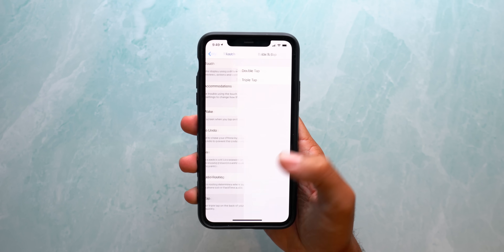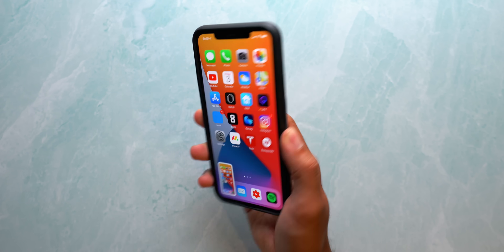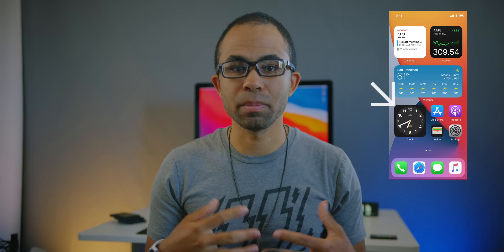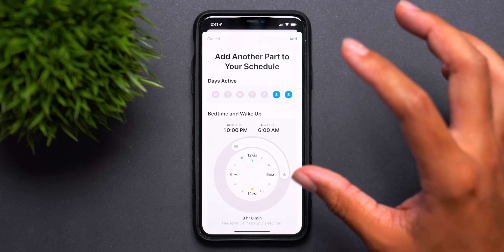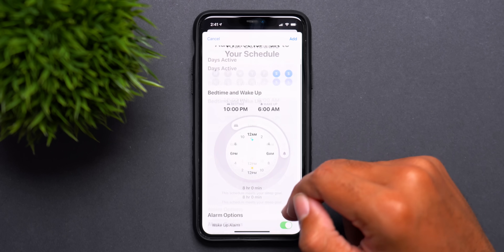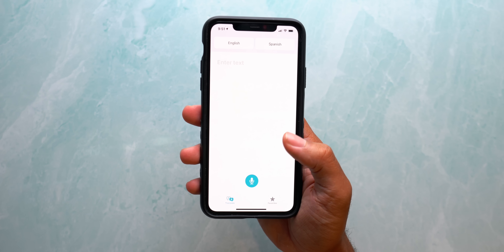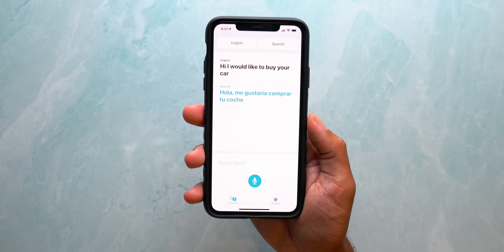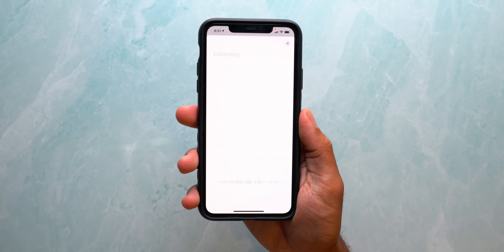iOS 14 Beta 2 Preview!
Today we talk about iOS 14 Beta 2 and all of the information you need to know regarding this upcoming release!

***Time Codes***
00:00 - Introduction
00:34 - Fixes
03:19 - New Features
05:33 - Release Dates
06:20 - Outro